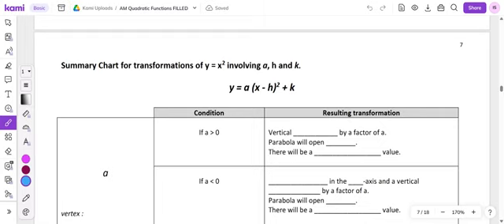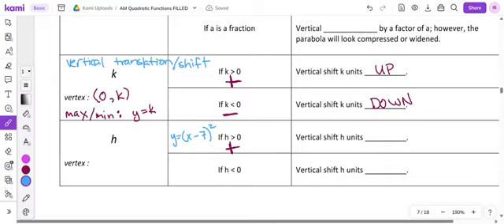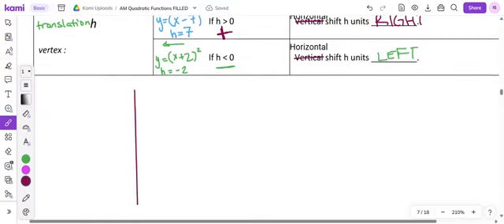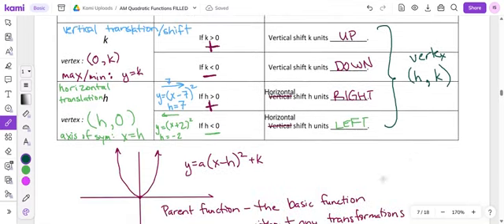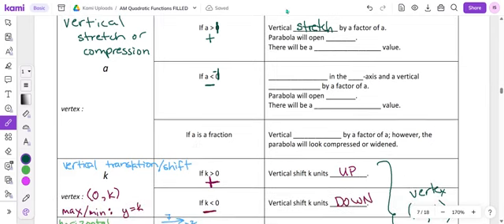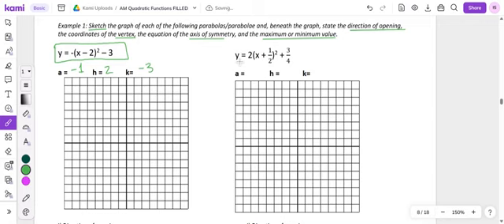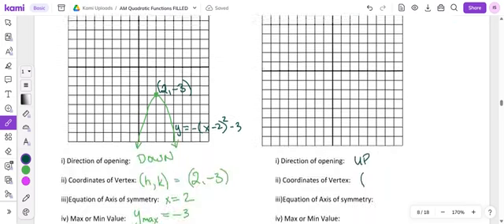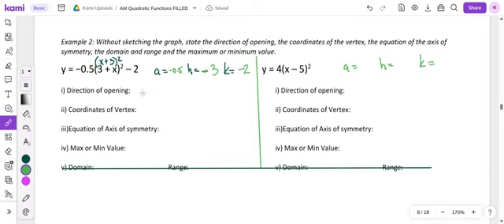4.2 Combing a, h, and k